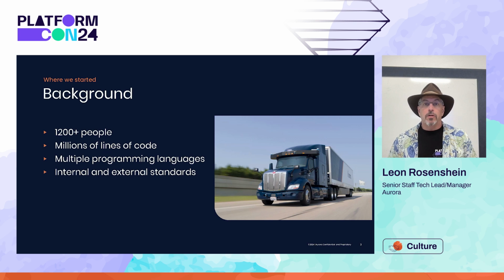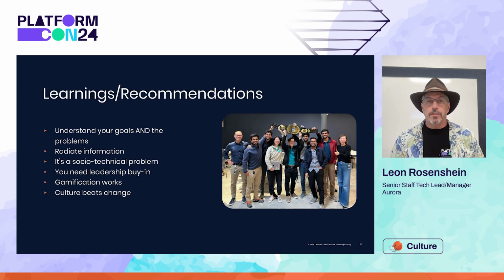Improving developer velocity in safety critical applications - Leon Rosenshein | PlatformCon 2024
How do you maximize developer velocity while meeting the internal and external quality and safety bars needed to control an autonomous heavy-duty truck safely, operated at highway speeds?

Aurora’s mission is to deliver the benefits of self-driving safely, quickly, and broadly. With custom tools, real-time, near real-time, and scheduled feedback, the developer experience team enables our developers to make code, configuration, and data changes. All with minimum friction across multiple languages and platforms, while the development environment does its work to ensure we meet internal and external quality goals. We have continually updated our build and release processes, brought in new analysis tools, and defined and documented standards as we transitioned from research to beta and soon to production releases. This talk presents an overview of how Aurora’s developer experience team drives quality, velocity, and simplicity at the same time.